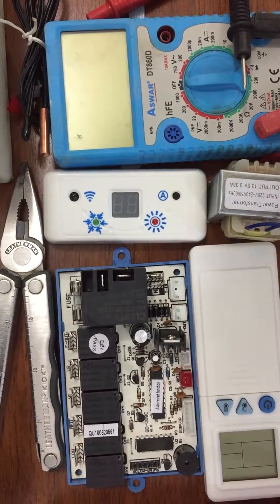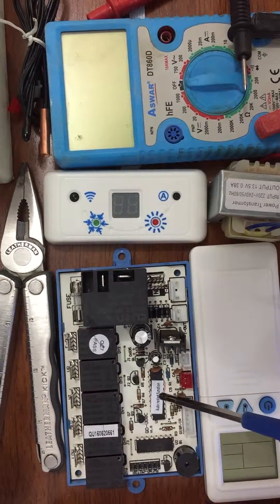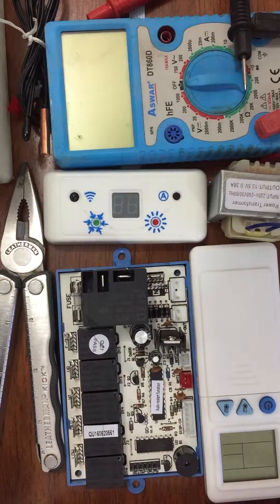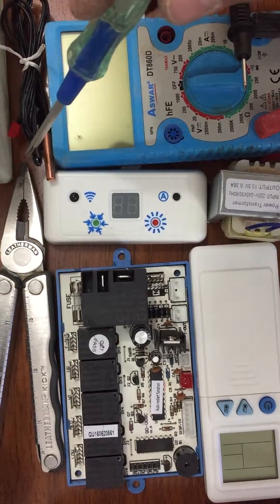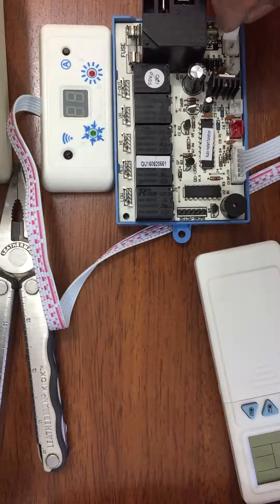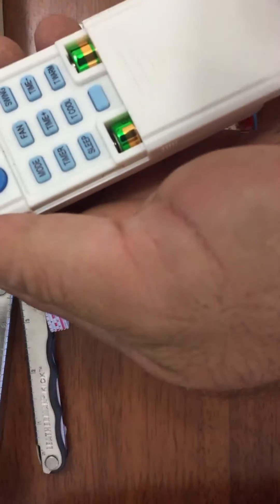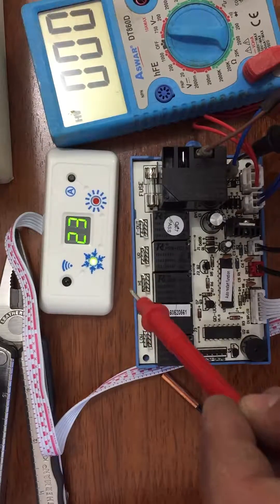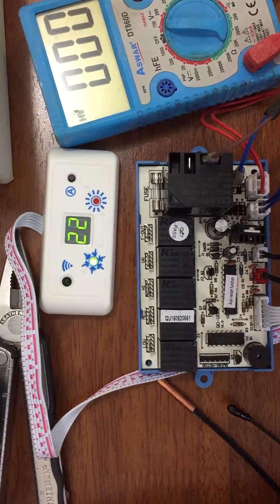Controlling kit (Testing & Operating)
wiring the control board kit in the indoor split unit, how to wire it, testing functions, finally feeding with live electricity 220V-50 HZ.